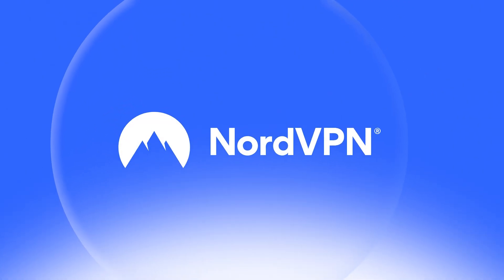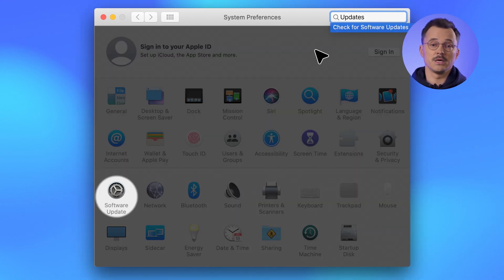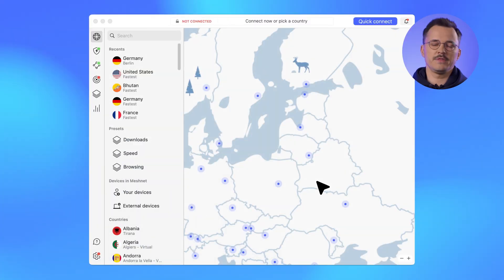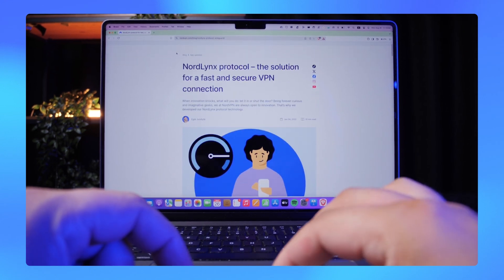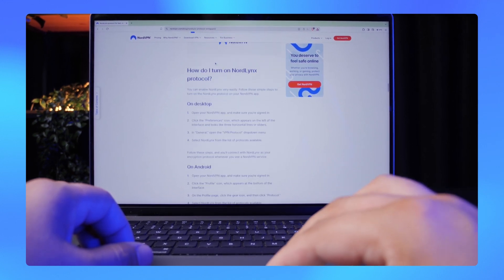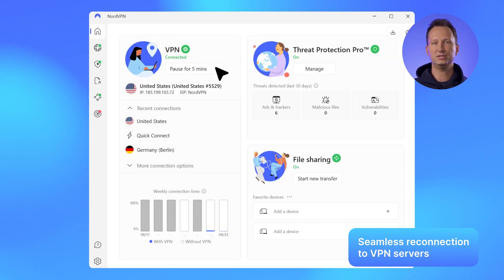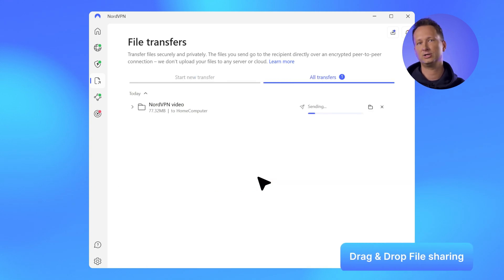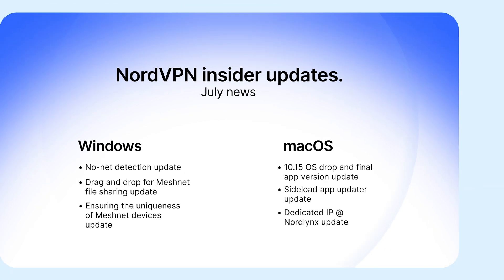Easier file sharing, dedicated IP upgrade, and more! | NordVPN July update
NordVPN’s July updates are here!
More protection online with a single click 🚀

July news and updates are here! In this episode, we will cover updates for the Windows and macOS platforms.

Contents:

 Intro
No-net detection update
Drag and drop for Meshnet file sharing update
Ensuring the uniqueness of Meshnet devices update
10.15 OS drop and final app version update
Sideload app updater update
Dedicated IP @ Nordlynx update

NordVPN Windows update news:

No-net detection
Drag and drop for Meshnet file sharing
Ensuring the uniqueness of Meshnet devices

NordVPN MacOS update news:

10.15 OS drop and final app version
Sideload app updater
Dedicated IP @ Nordlynx